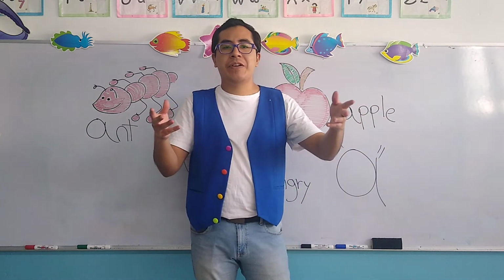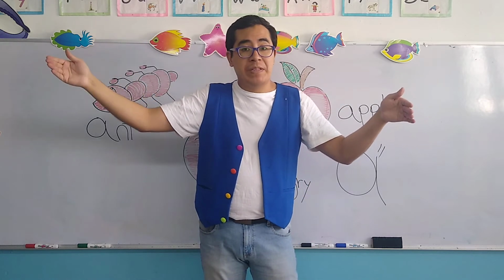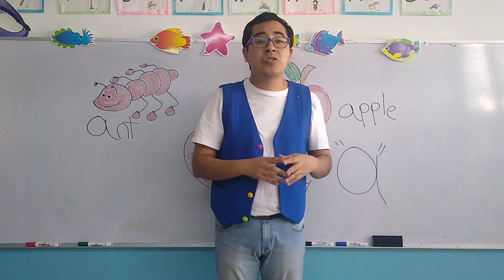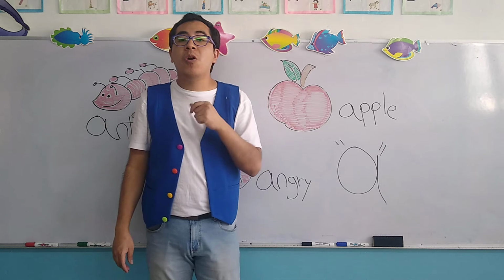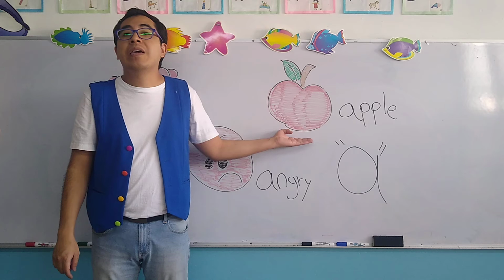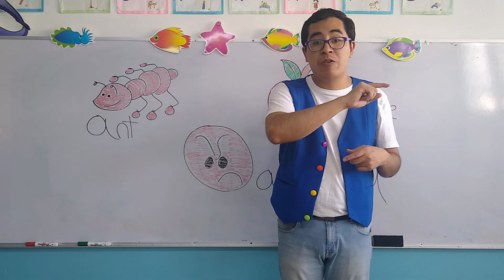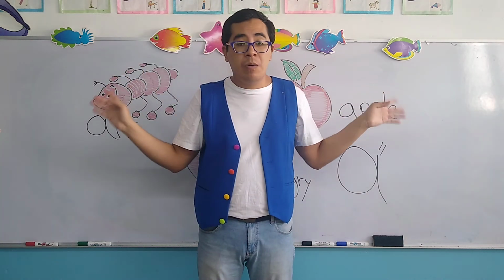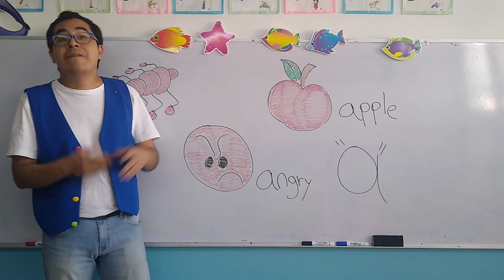Miércoles 03 de Mayo del 2022."Jardín de Niños Winnky".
Grupo: K2
small a (vocabulary)